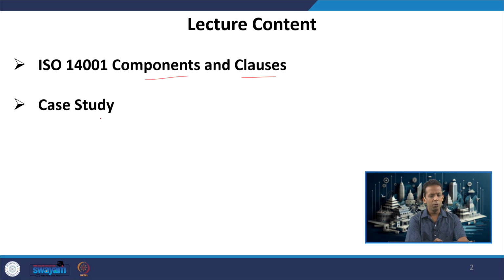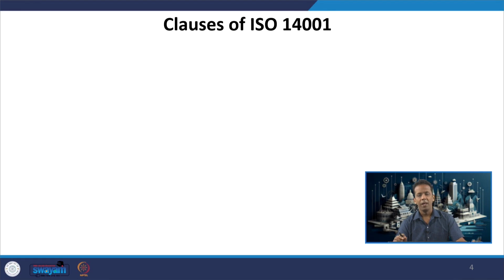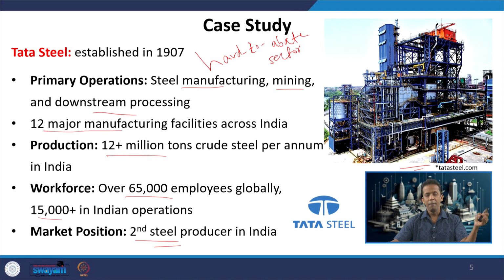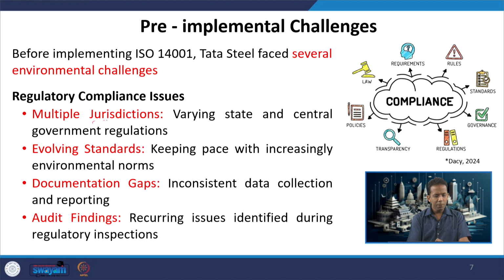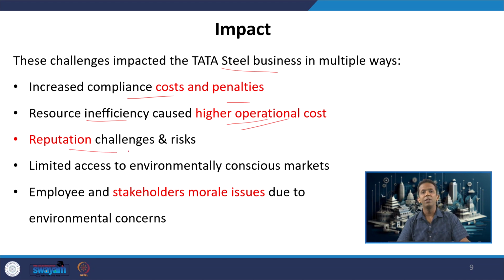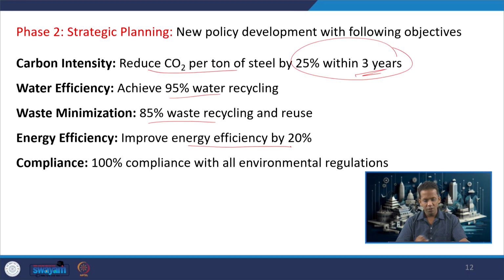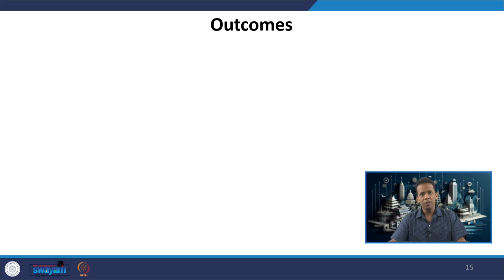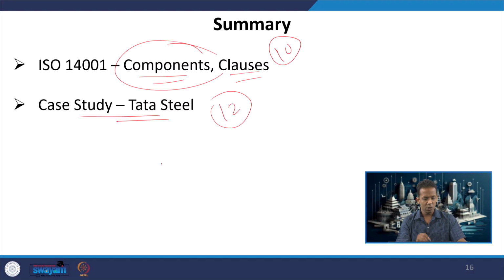Lecture 12 : Environmental Management - Part 6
This lecture explains the components and clauses of ISO 14001 and their role in implementing effective EMS frameworks. It presents a detailed Tata Steel case study highlighting environmental challenges, implementation strategies, and monitoring processes. The session demonstrates how ISO 14001 adoption leads to improved environmental performance, compliance, and business benefits.